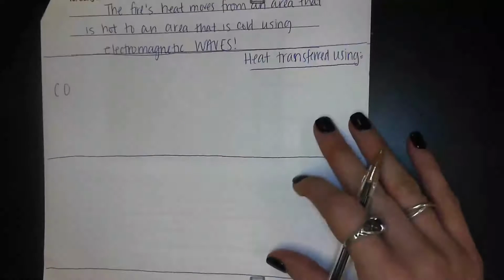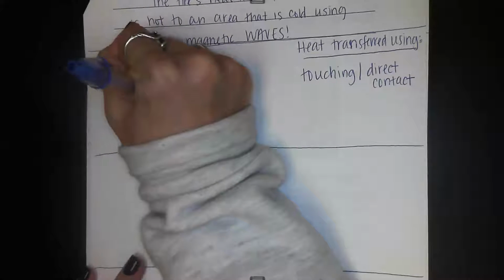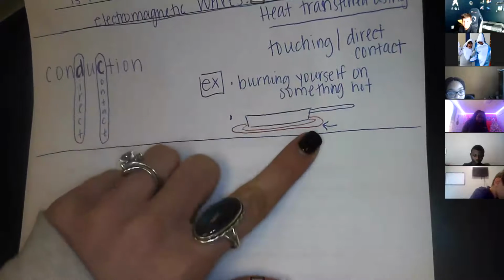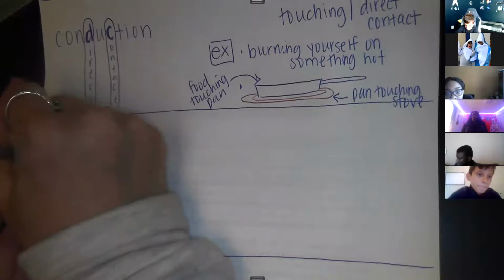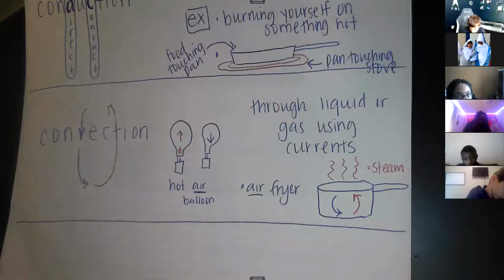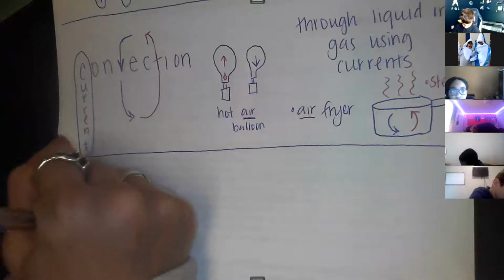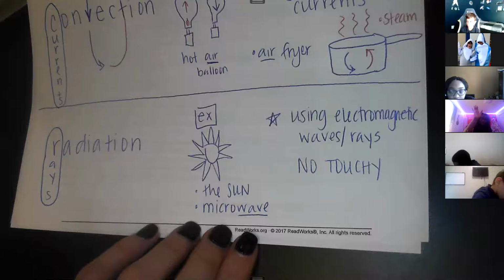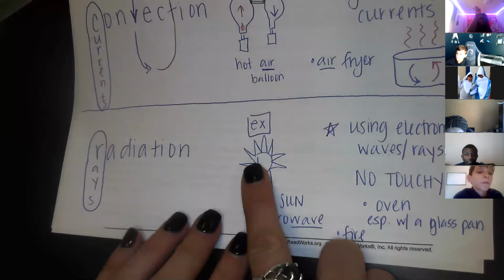Heat Transfer Notes (12/10-12/11)